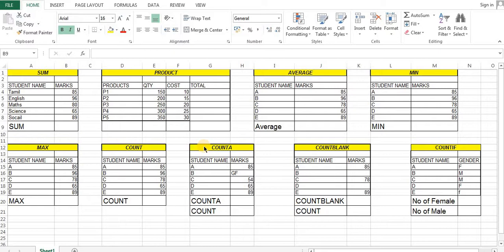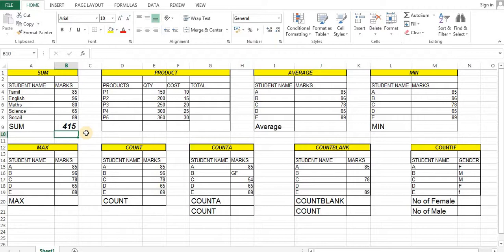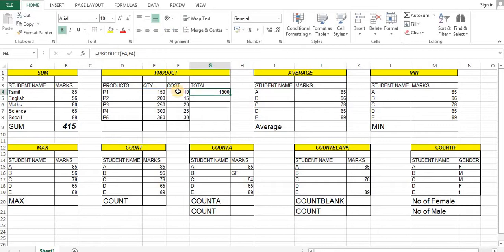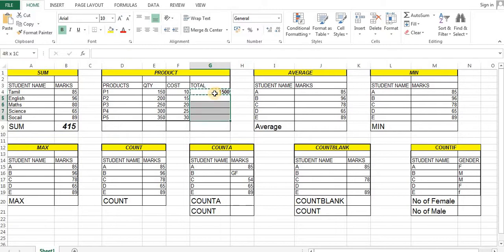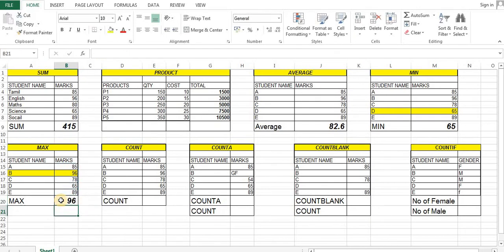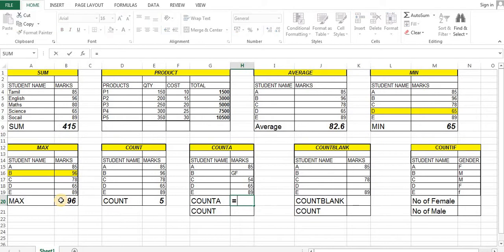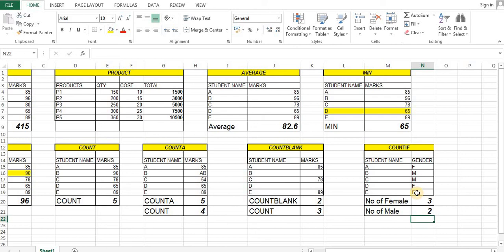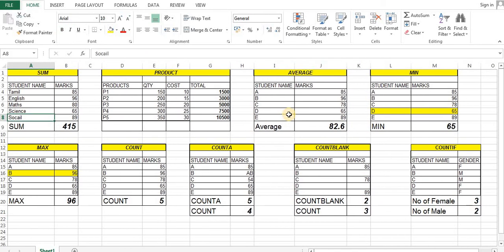Learn Excel in Tamil # Basic in Tamil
Excel # Basic in Tamil
SUM
PRODUCT
AVERAGE
MIN
MAX
COUNT
COUNTA
COUNTIF
FORMULAS